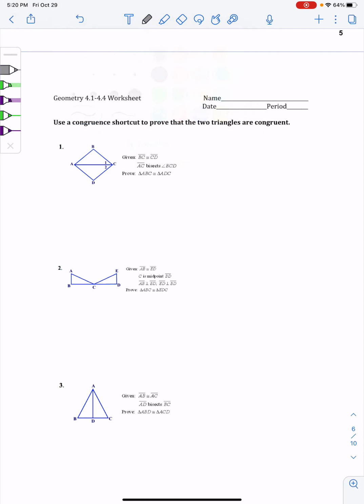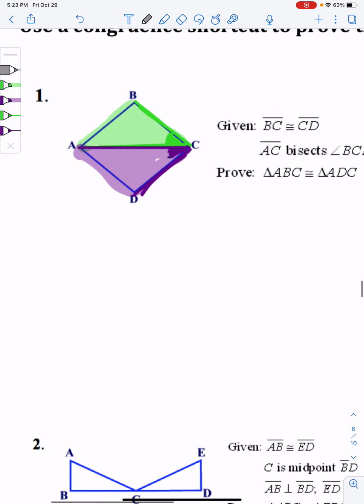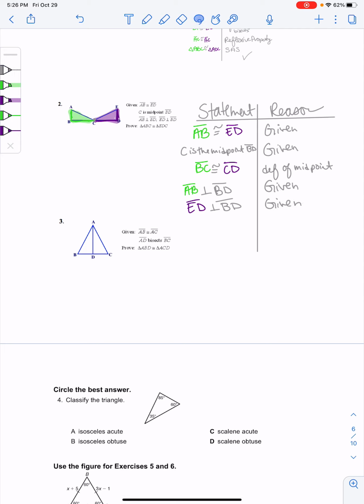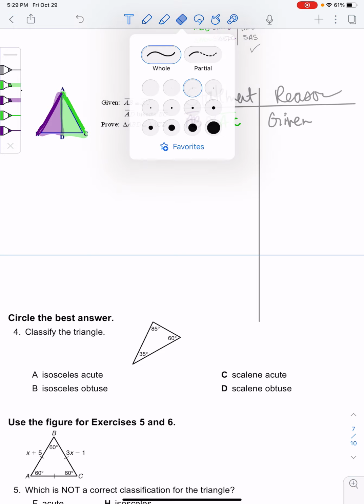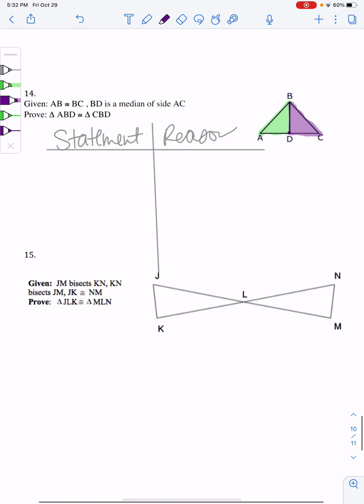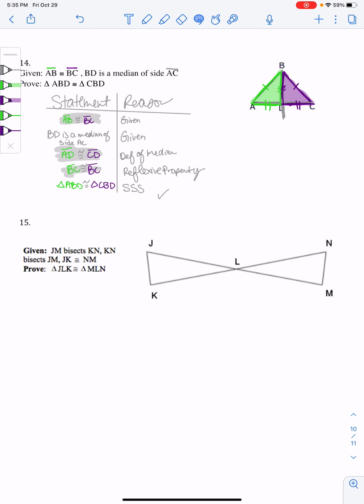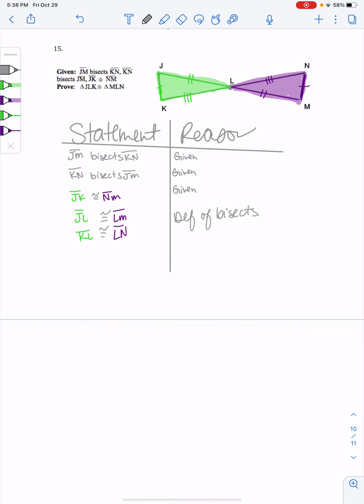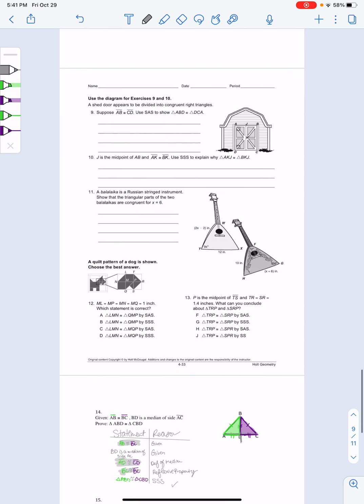4.4b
4.4b Notes